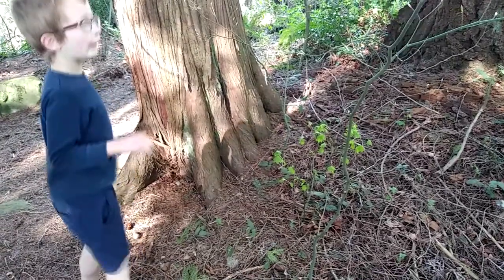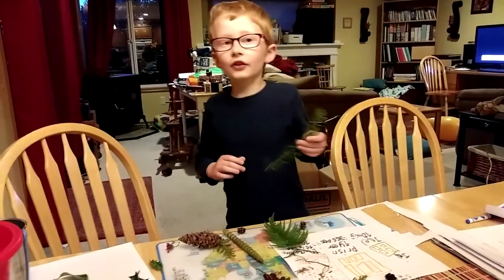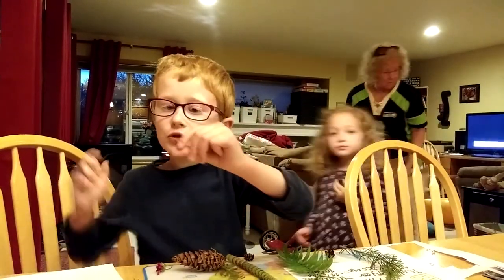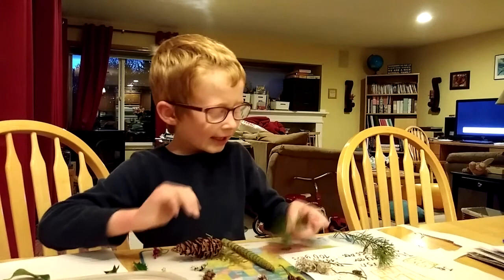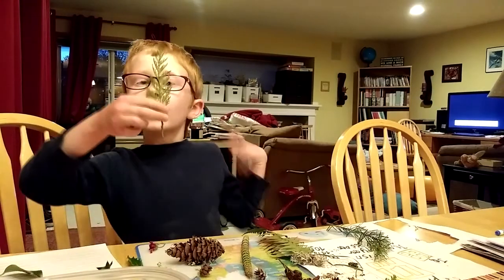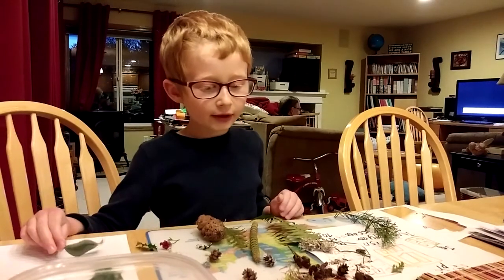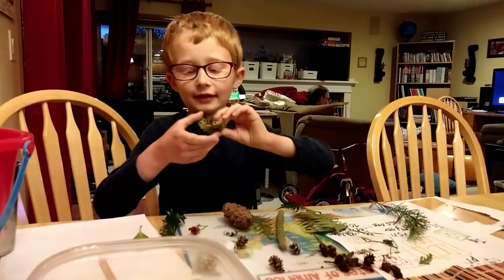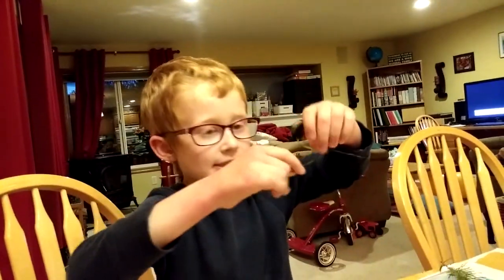Professor Alex [Age 7] Explains Pacific Northwest Plants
As part of a unit we are doing on Pacific Northwest habitats for Alex's homeschool partnership, he made a video about what he has learned from spending time in nature.